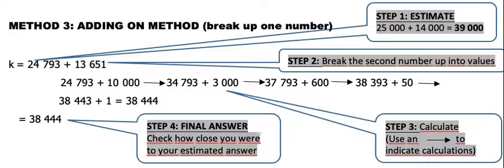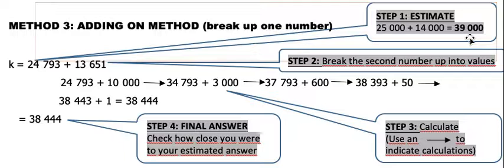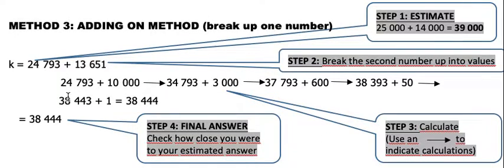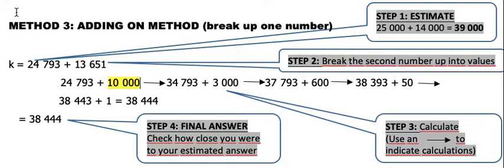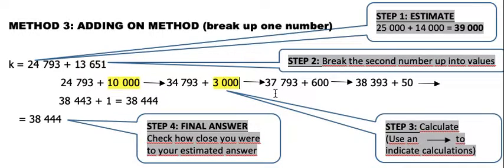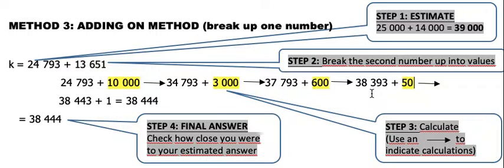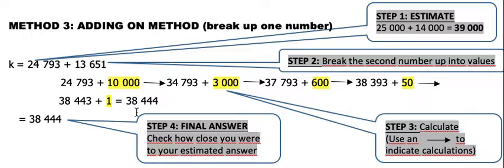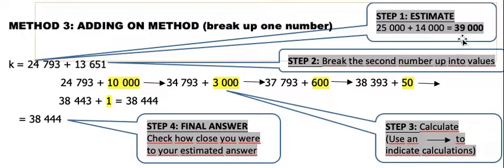5Maths 4 8 May Video 3 Adding on Method